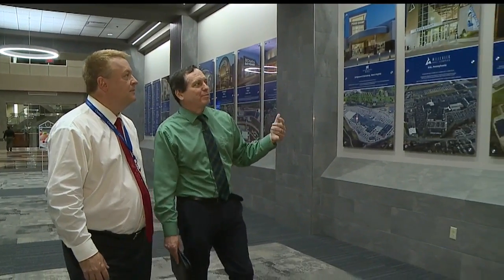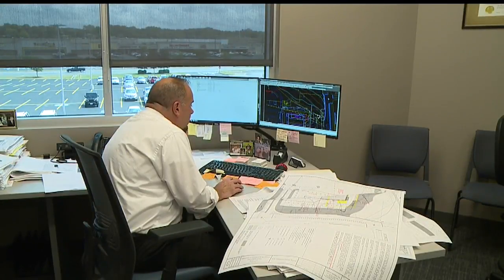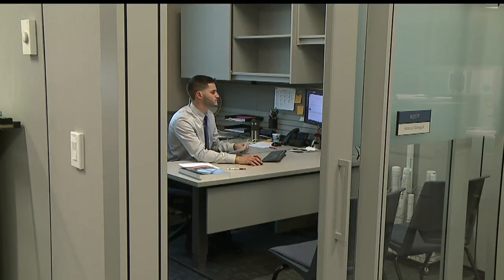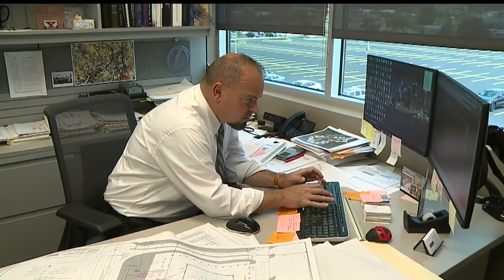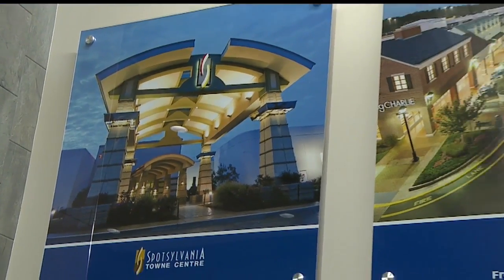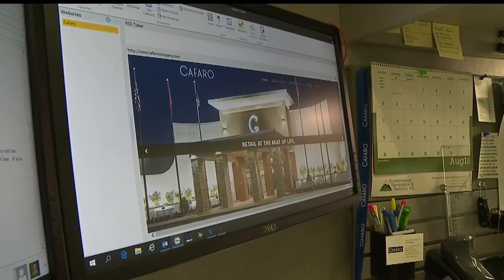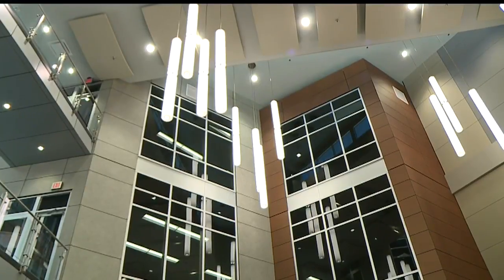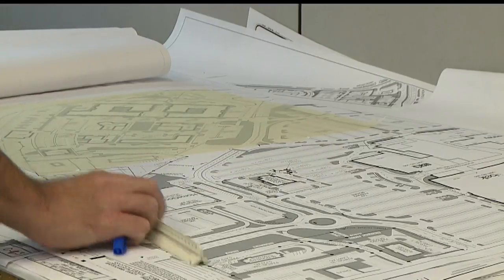JobsNOW: Cafaro Co. looking for in-house design team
The Cafaro Company is looking to hire project architects and project engineers.